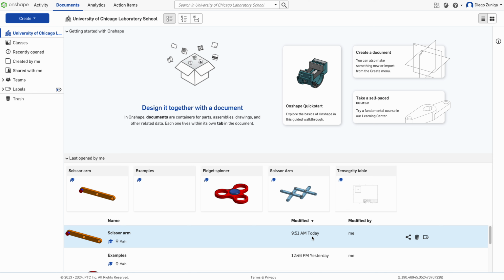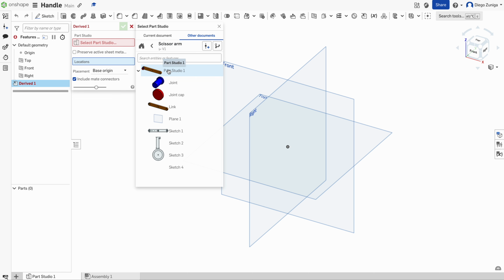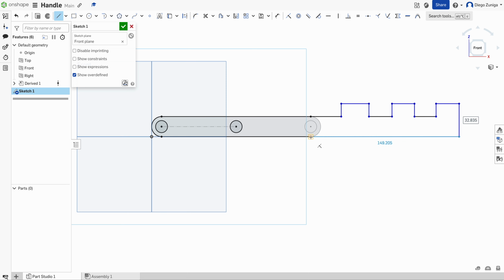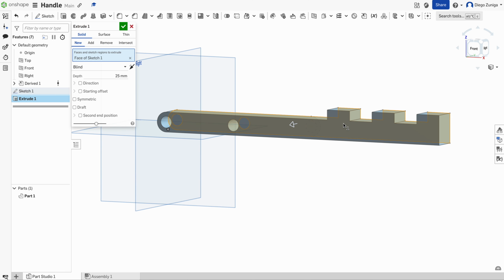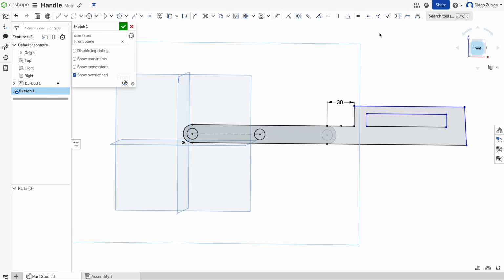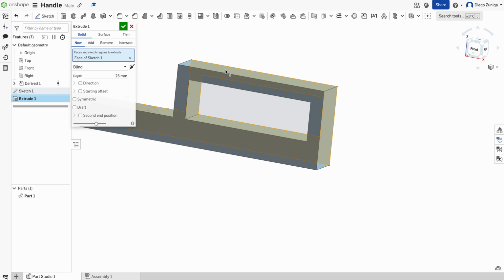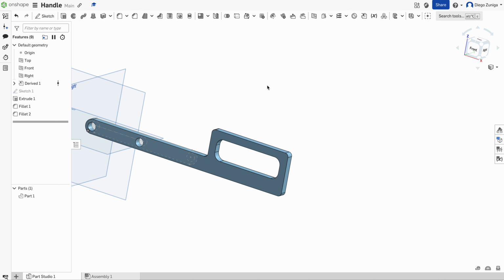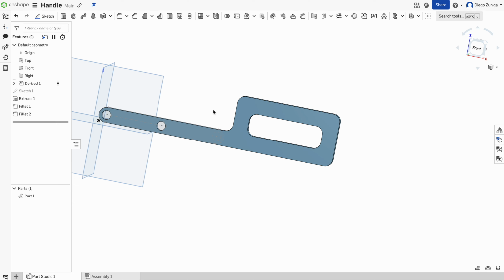Scissor Arm (Part 3) - Custom Handle